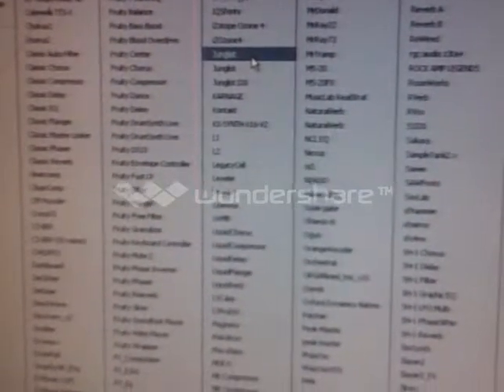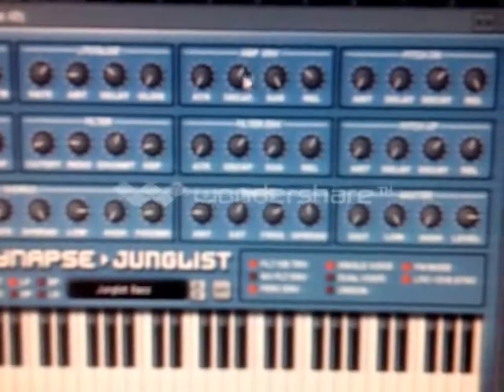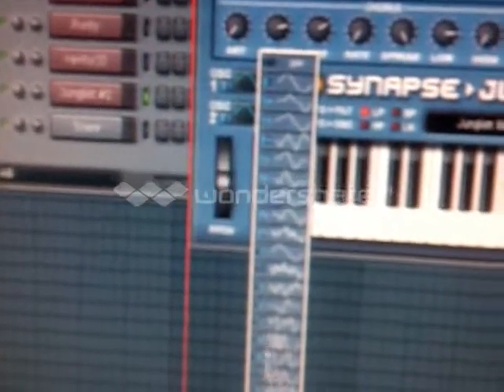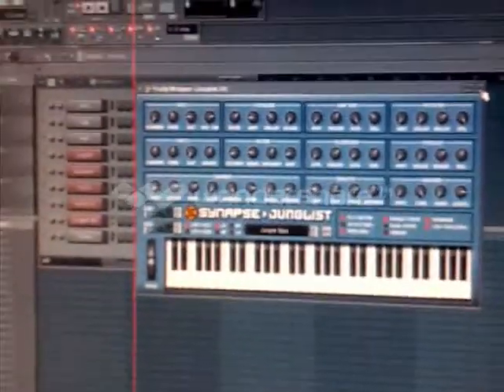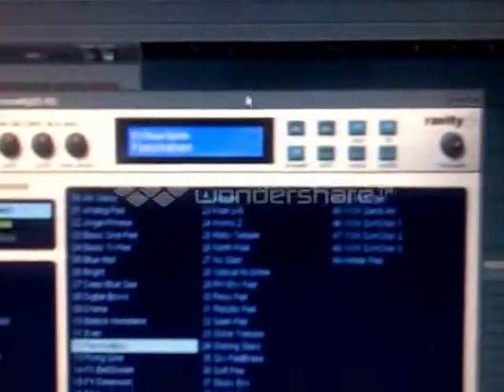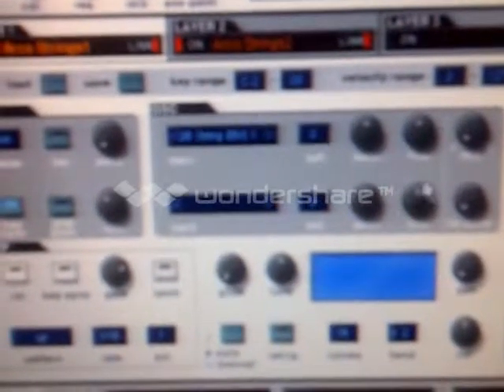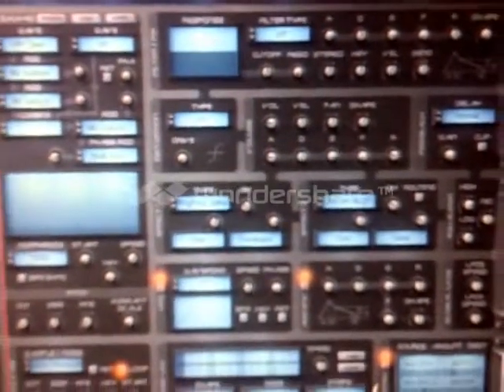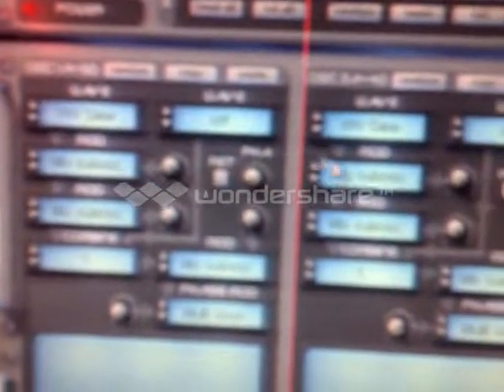Four different synthesizers. Coursera, Intro to Music Production (week 6 Assignment)